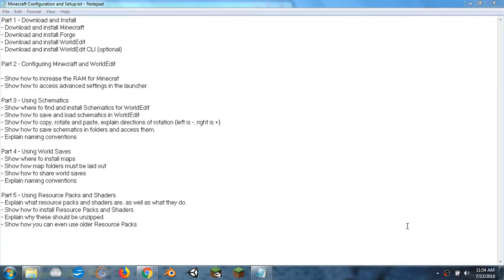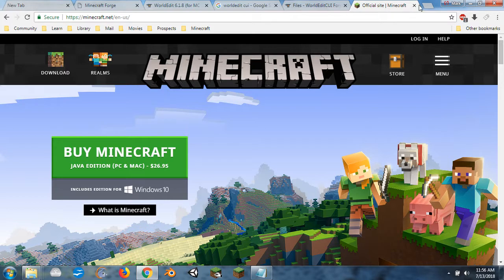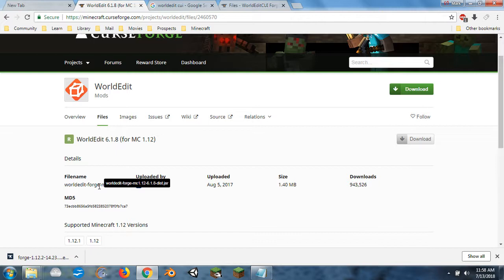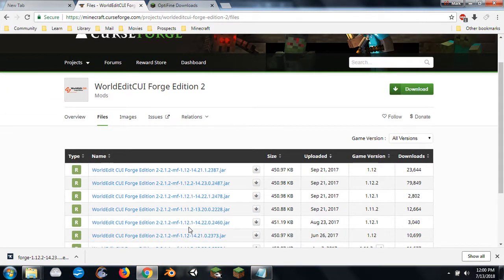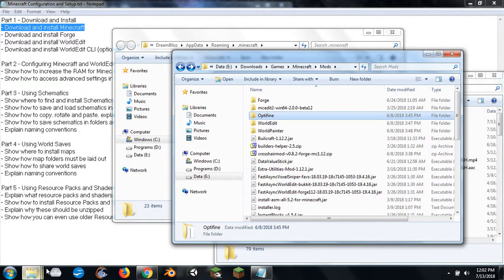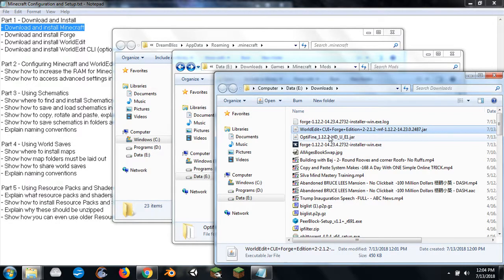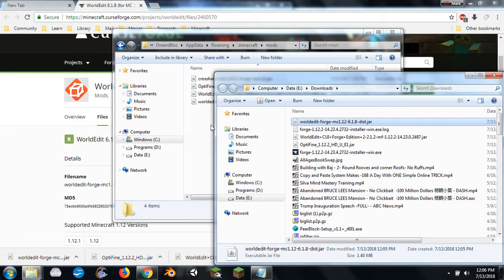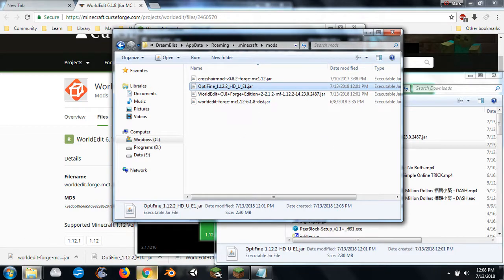Minecraft Configuration and Setup Part 1 - Downloads and Installs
Welcome to my new video tutorial series for Minecraft, "Minecraft Configuration and Setup."  In this series I will show you how to load, save and work with schematics. I will show you how to work with world saves. I will show you how to install Forge, WorldEdit for Forge and Optifine. I will briefly go over shaders and resource packs. Finally I will talk about naming conventions and go over some Minecraft configuration options.

By the end of the series you should have absolutely no issues downloading world saves and schematics from places like Planet Minecraft, then loading them into Minecraft. Also you will have gained a  better understanding of shader and resource packages.

In this first video, we will download the files we need and install them.

Your monthly donations will allow me to do more video tutorials, as well as explore my artistic voice through various mediums, including Minecraft. Thank you!